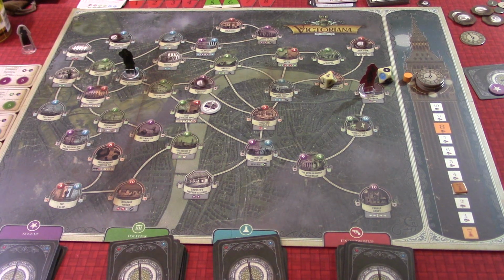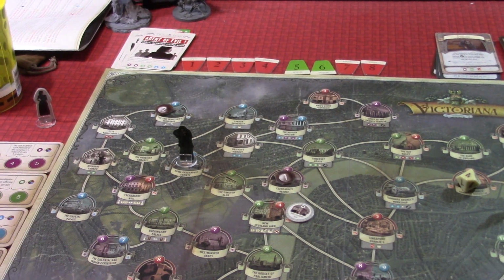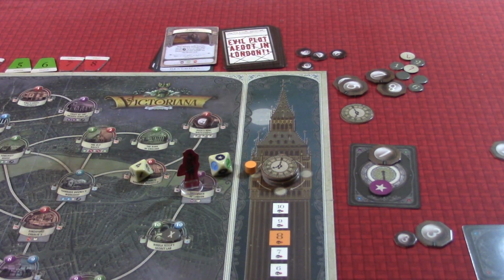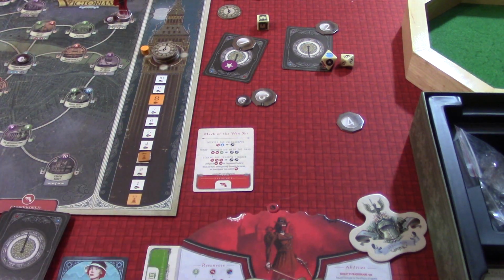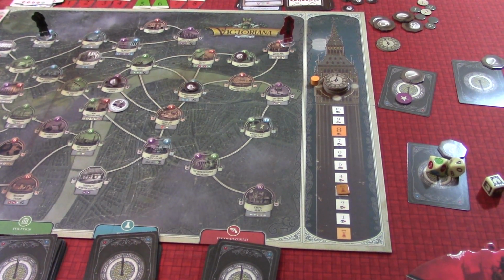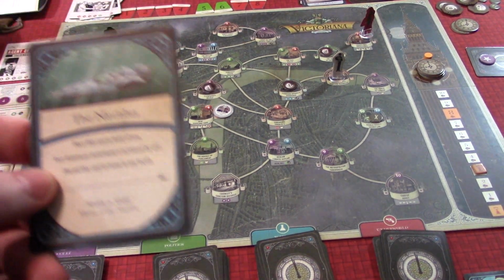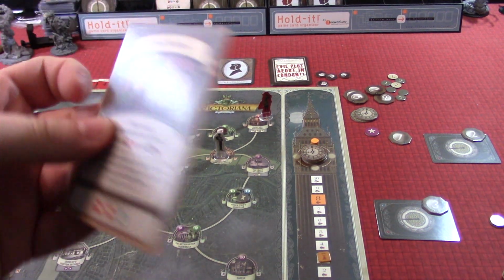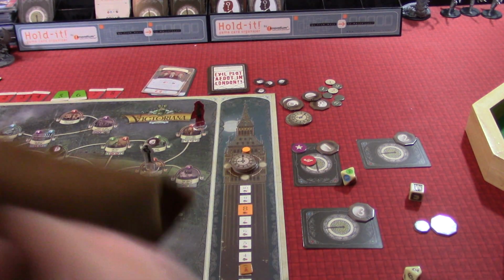Victoriana Ep 5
Sorry all, I posted Episode 6 first. Here is Episode 5 of Victoriana.